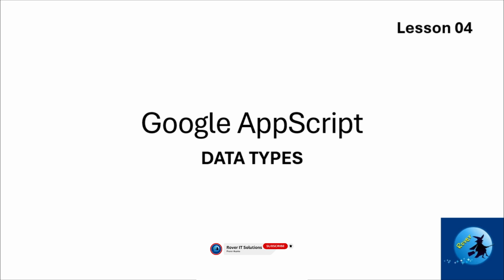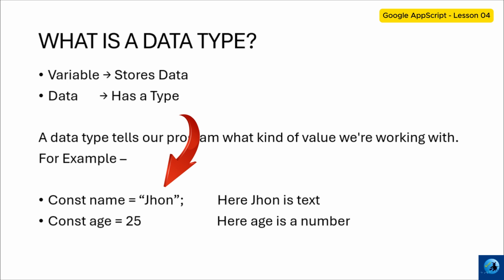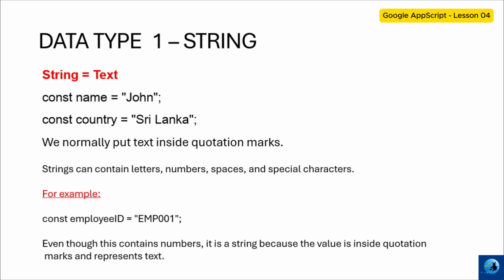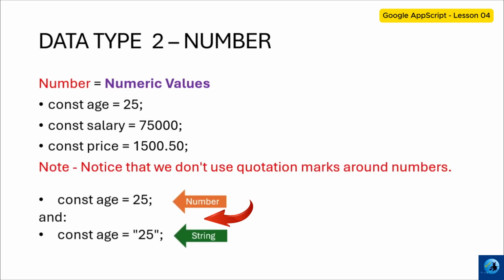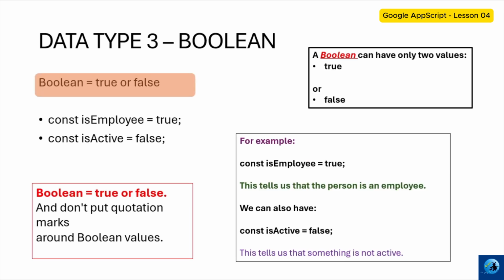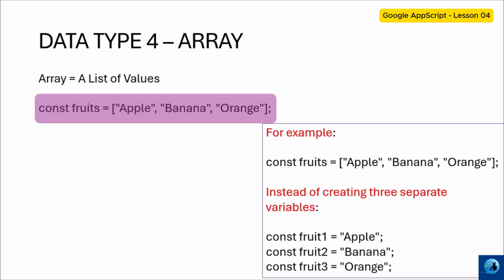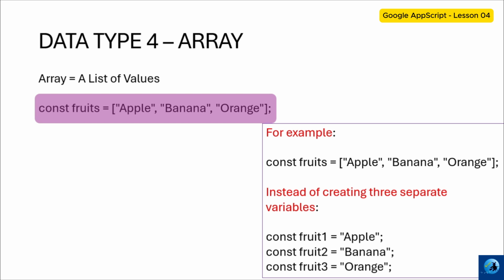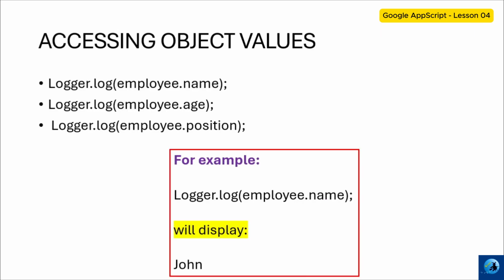Google Apps Script Tutorial for Beginners | Data Types Explained | Lesson 4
🚀 Welcome to Lesson 4 of the Complete Google Apps Script Masterclass!

In this beginner-friendly tutorial, you'll learn one of the most important programming concepts in Google Apps Script: Data Types.

Every application you build with Google Apps Script uses data. Understanding different data types is essential before moving on to conditions, loops, functions, Google Sheets automation, and web applications.

In this lesson, you'll learn how to work with:

✅ String (Text Data)
✅ Number (Numeric Data)
✅ Boolean (True/False)
✅ Array (Lists of Values)
✅ Object (Key-Value Data)

You'll also build a practical example that displays different data types using Logger.log() and learn how each data type is used in real-world Google Apps Script projects.

✔ Array Data Type
✔ Object Data Type
✔ Displaying Data Types using Logger.log()
✔ Creating Objects in Apps Script
✔ Real-world Examples

💻 Practical Exercise

Create variables for:

Name (String)
Age (Number)
Is Employee (Boolean)
Skills (Array)
Employee (Object)

Then display them using Logger.log().

📝 Homework

Create an Employee Object containing:

Name
Age
Country
Position
Salary

⭐ Bonus Challenge:

Add:

Department
isActive

and display the information in the Execution Log.

🎯 Next Lesson

In Lesson 5, we'll learn about Operators:

➕ Arithmetic Operators
⚖ Comparison Operators
🔀 Logical Operators
📝 Assignment Operators